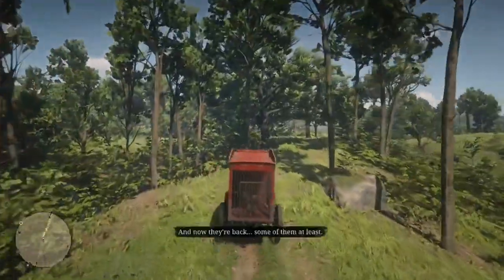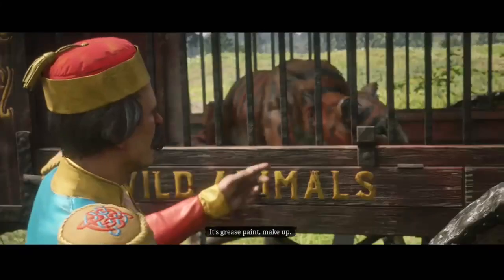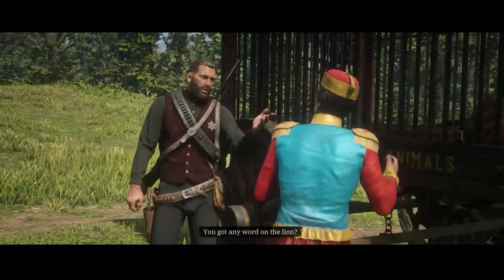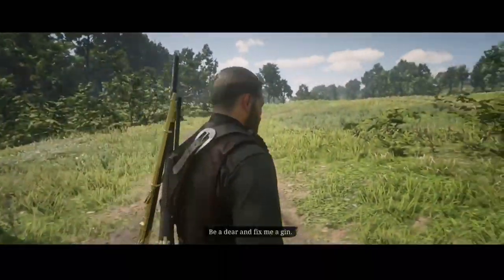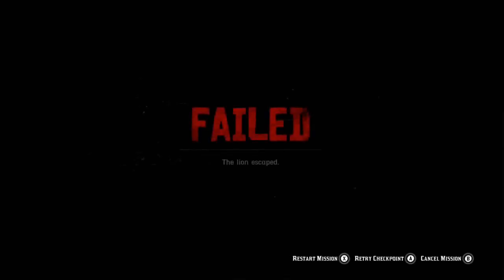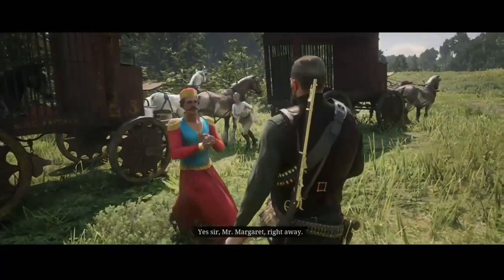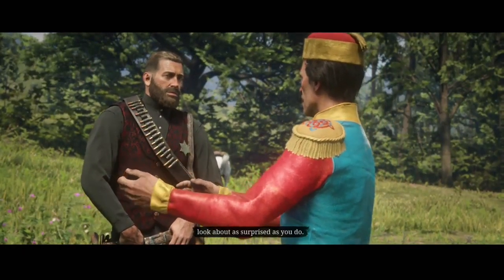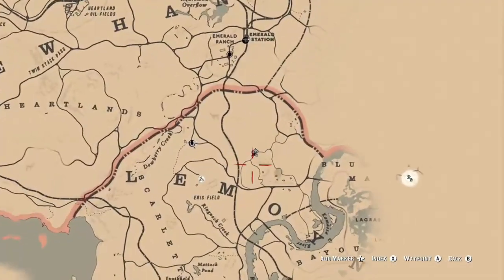RED DEAD REDEMPTION 2 | HOW TO GET THE LION PAW TRINKET 🦁 | STAMINA BONUS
In this video I will show you how to obtain the lion paw trinket. 🔥🔥🦁